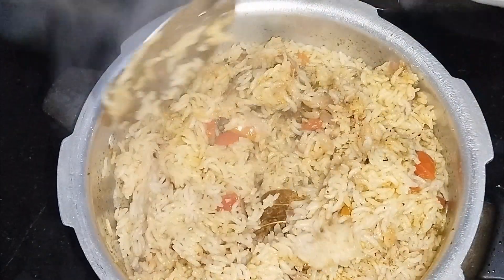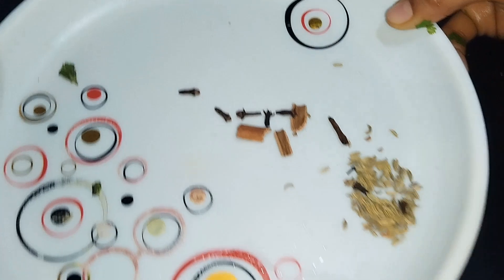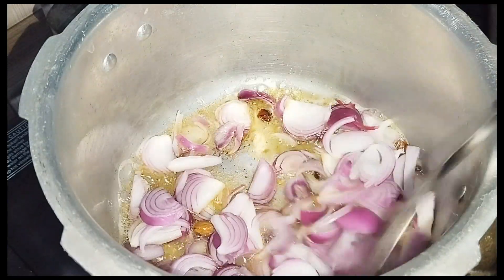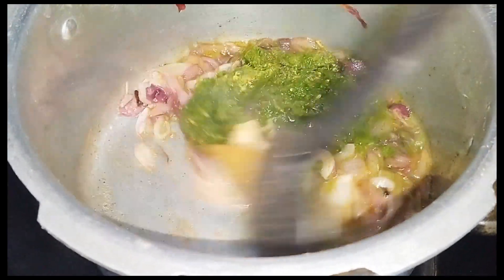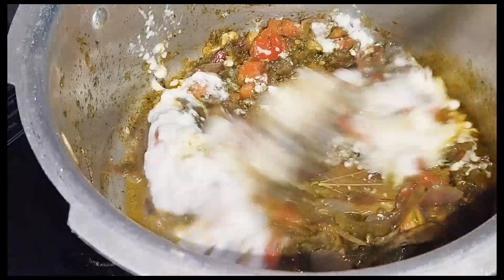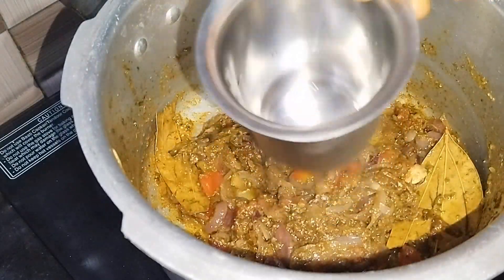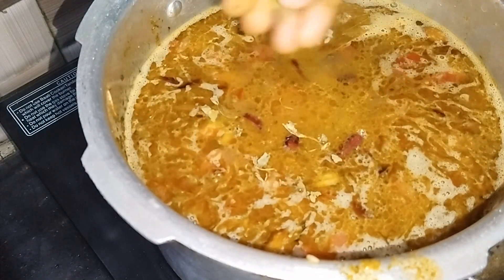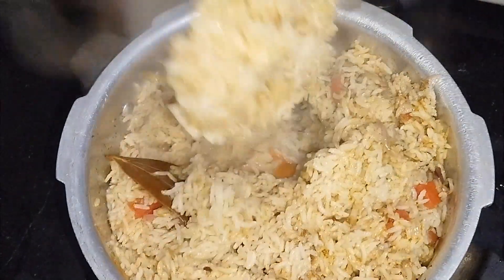Abba what a tasty pudinabath yummy recipe same hotel style pls pudinabath in telugu